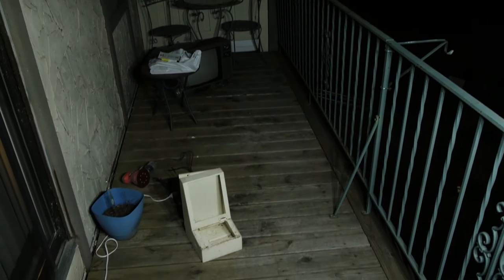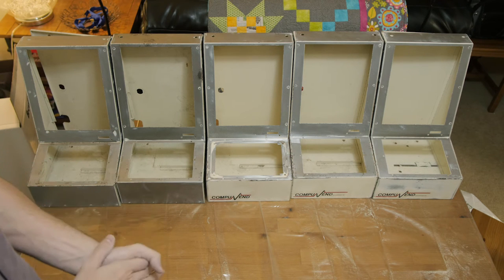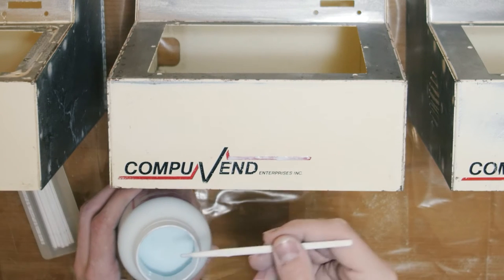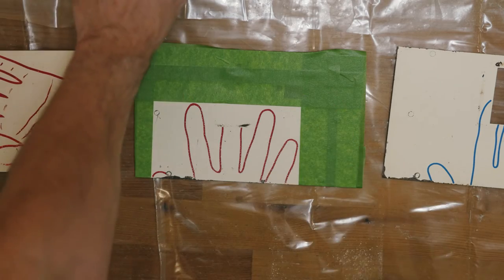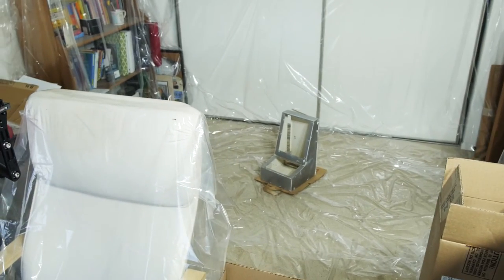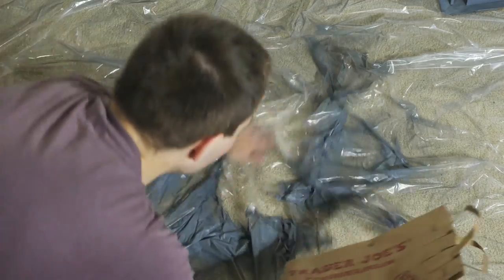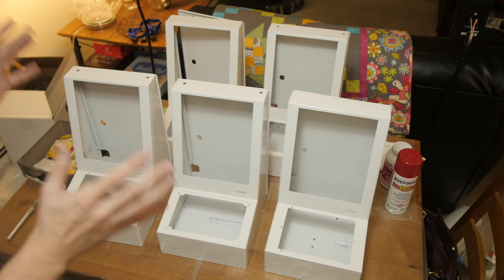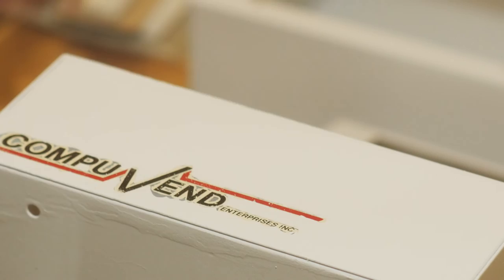Compuvend Coin-Operated Novelty Machine Restore - Part 2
This is part two of a restoration series where we'll take apart and restore several of these small novelty type coin operated machines from the 1980s. I remember seeing these all over the place, including nutrition stores, drug stores, restaurants, and malls.

In this video, we'll be tackling a lot of the cosmetic restoration, including sanding the machines down to bare metal, priming and painting them, as well as attempting to use liquid mask to preserve the logos & artwork.